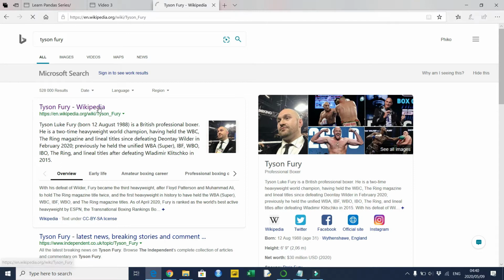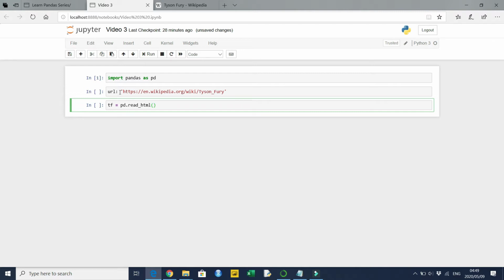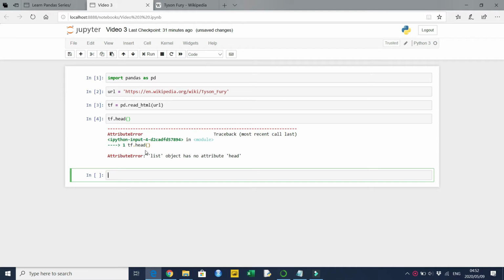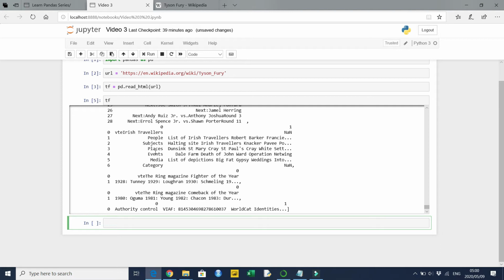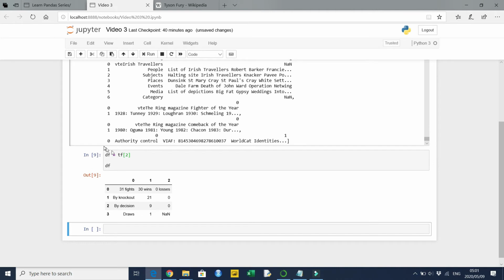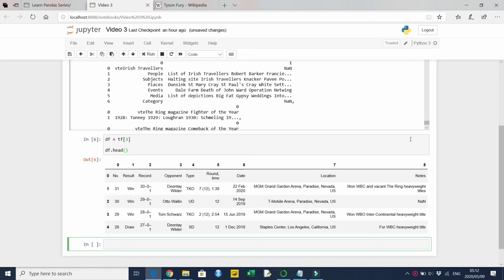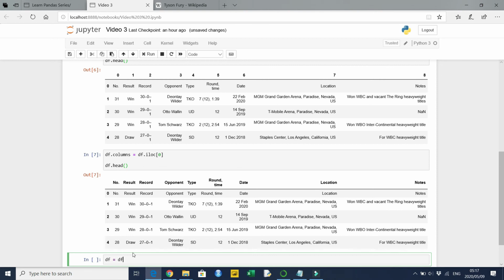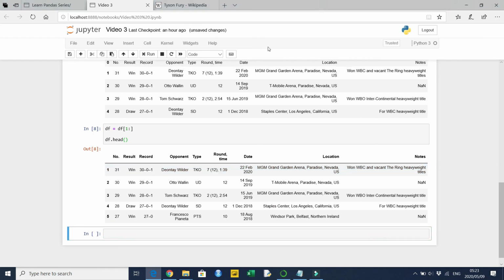Learn Python Pandas| Video 3 - Importing data from html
In this video we explore the pd.read_html() function.